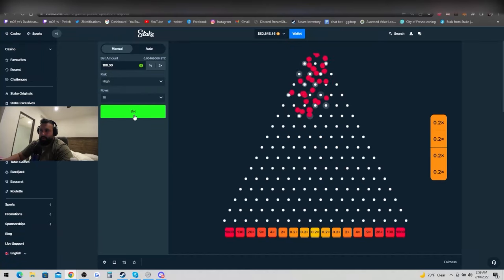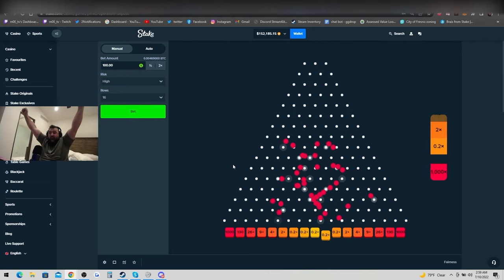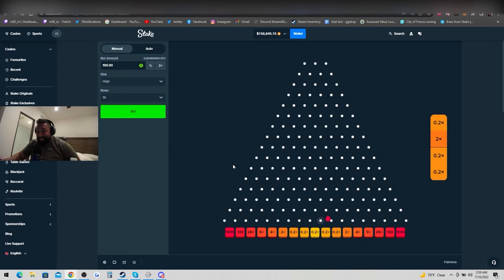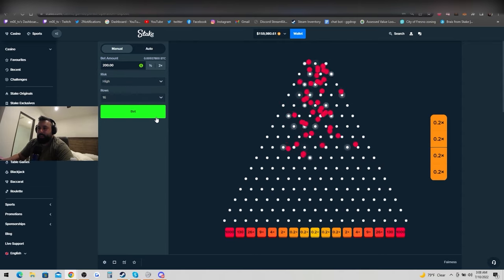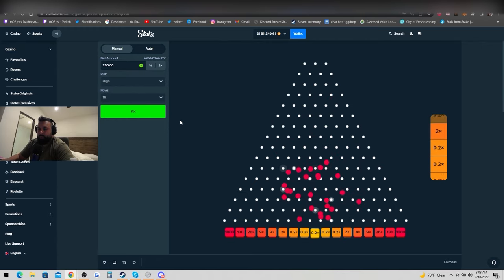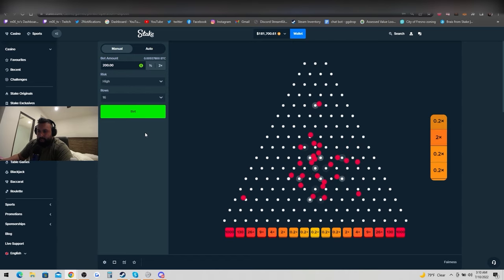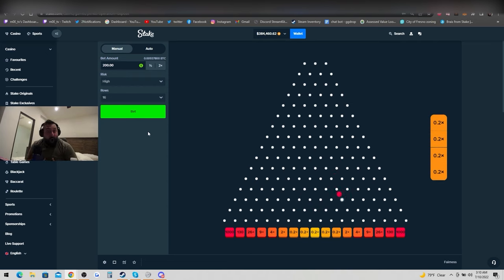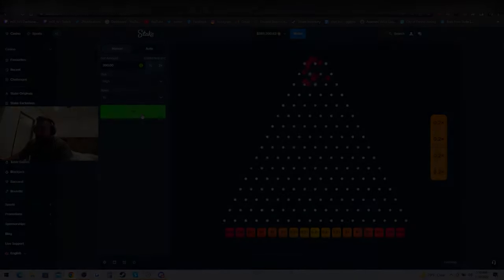I HIT 1000x BACK TO BACK!!! CRAZY SESSION! (Plinko)